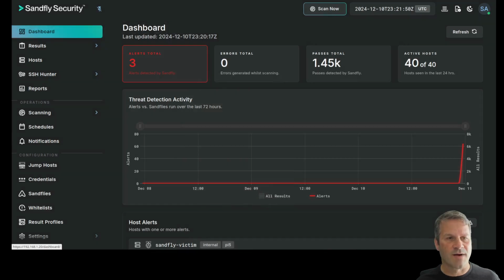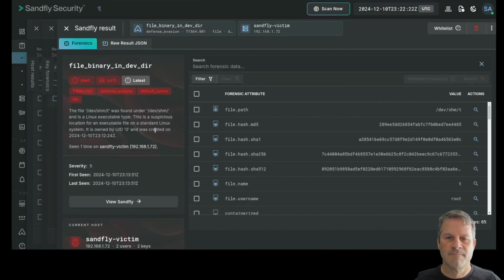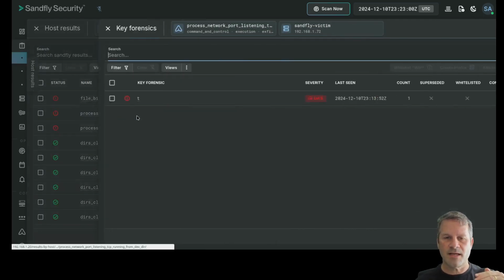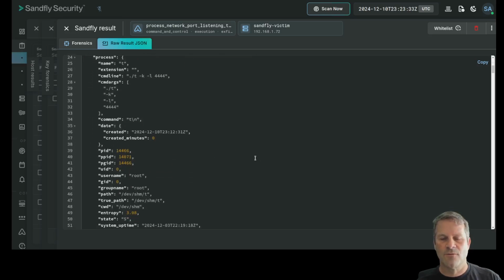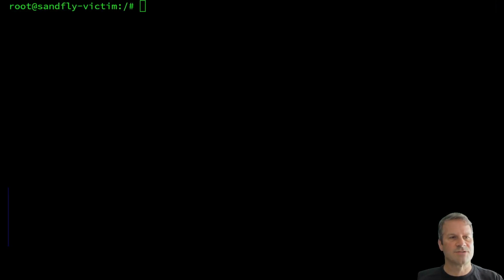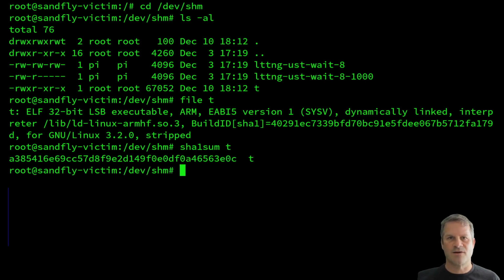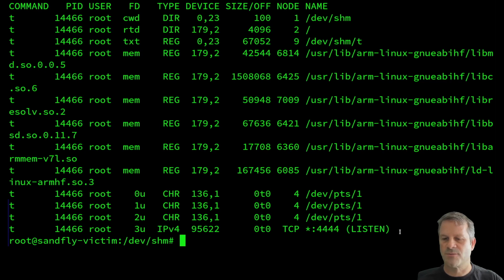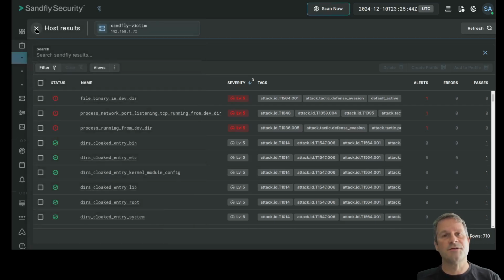Linux Process Running from /dev/shm RAM Disk Attack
The Linux RAM disk in /dev/shm is a favorite place for malware to hide. The RAM disk is not frequently checked and is volatile so the malware can be sure it leaves not traces on disk if the system reboots. In this video we go over this attack, how to find it with Sandfly agentless Linux EDR, and command line forensics you can use to help investigate what may be happening.

Sandfly is able to find this and many other types of Linux attacks without deploying any endpoint agents. Find out more and get a free license below: